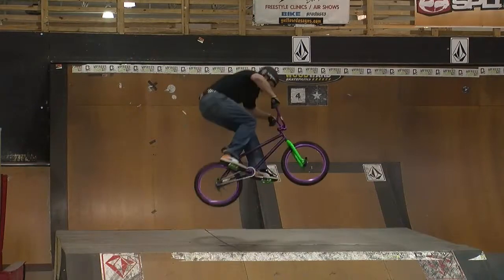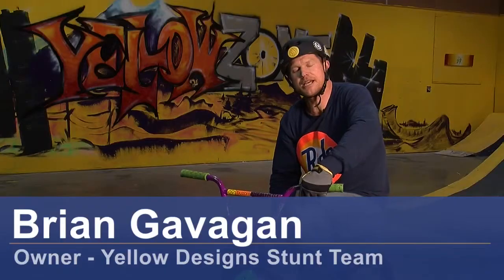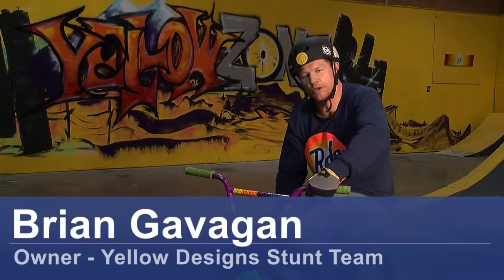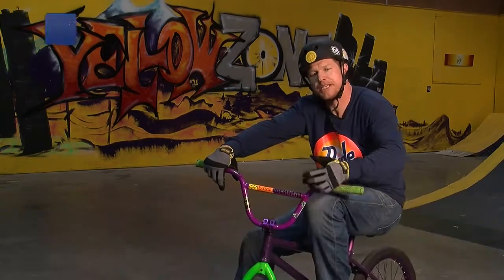How to Do a 180 on a BMX Bike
How to Do a 180 on a BMX Bike. Part of the series: BMX Tips & Tricks. When doing a 180 turn on a BMX bike, it helps to have already mastered a bunny hop, as both tricks incorporate similar momentum and lift. Complete a 180 from a ramp onto the deck with help from a professional BMX competitor in this free video on BMX tricks.